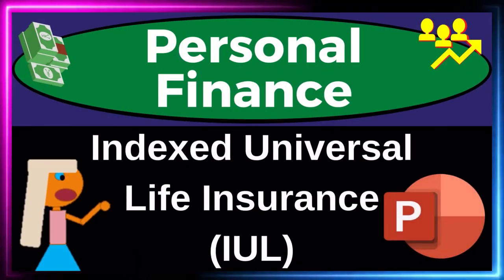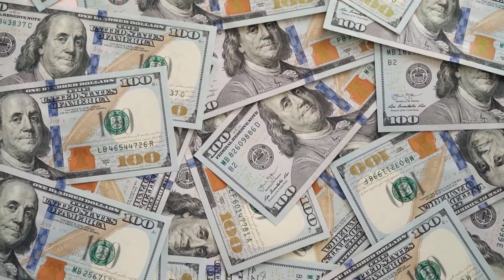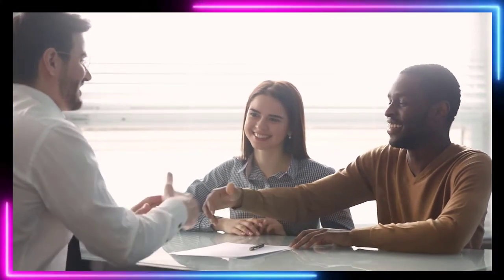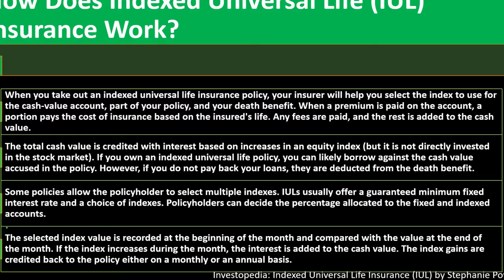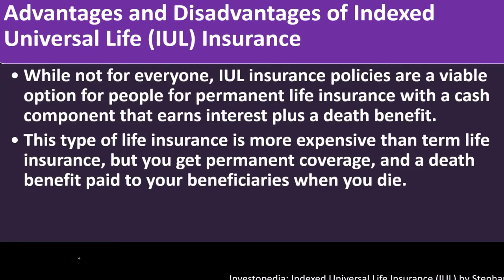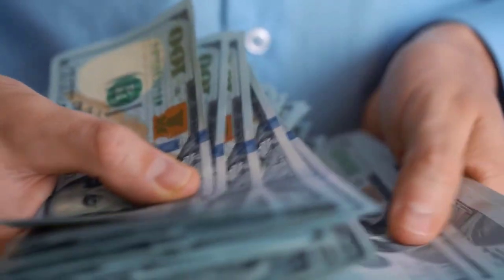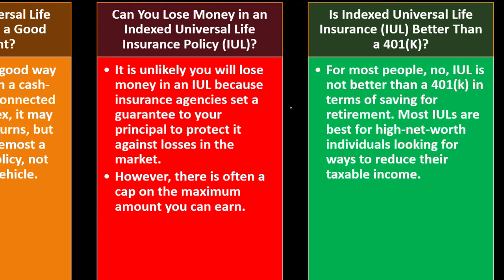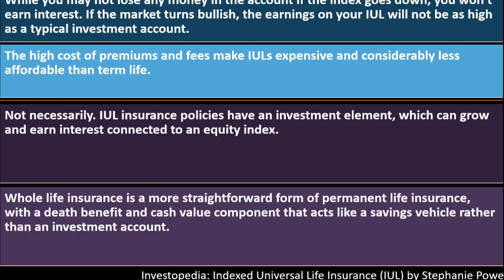Indexed Universal Life Insurance (IUL) 10230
Indexed Universal Life Insurance (IUL)
Personal Finance